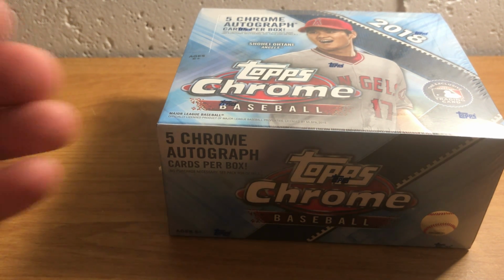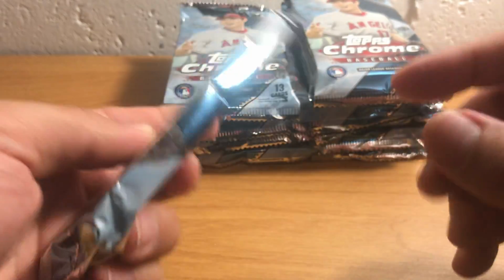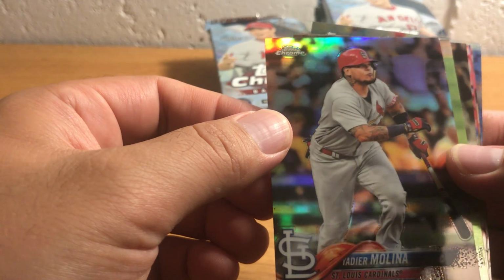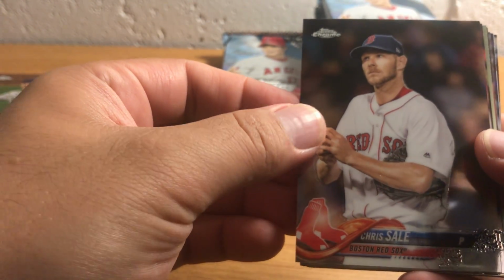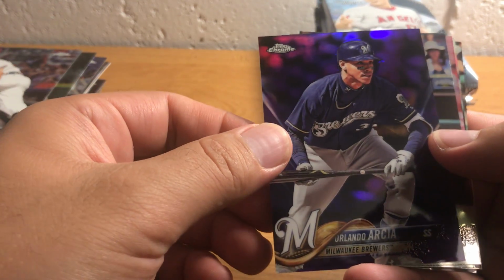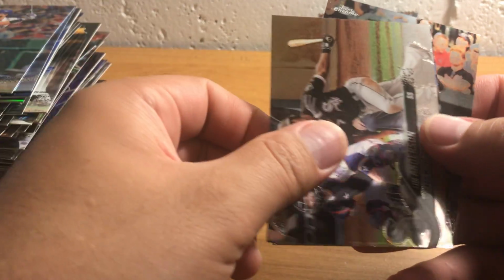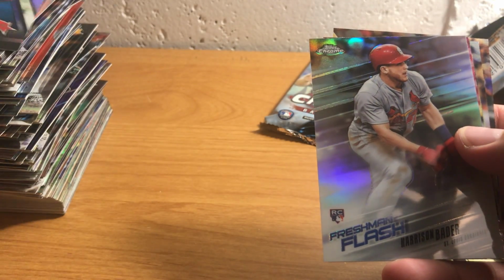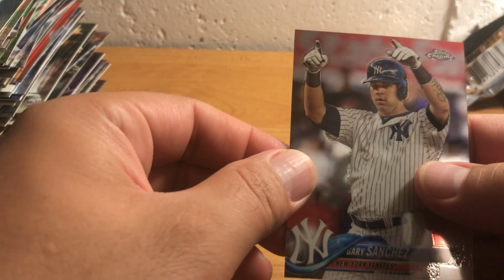ASMR Whisper and Gum Chewing: 2018 Topps Chrome Jumbo Box